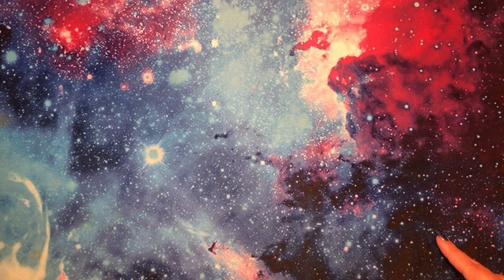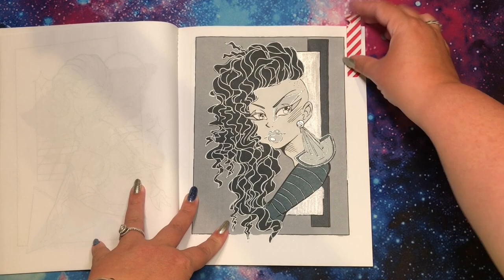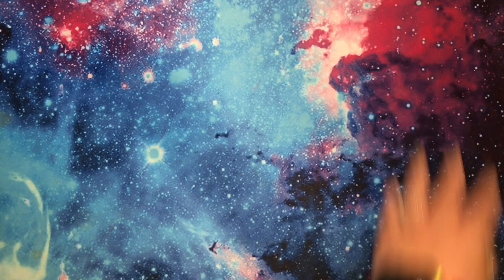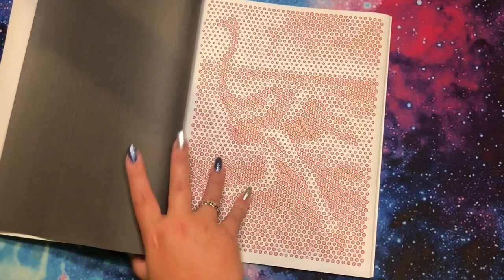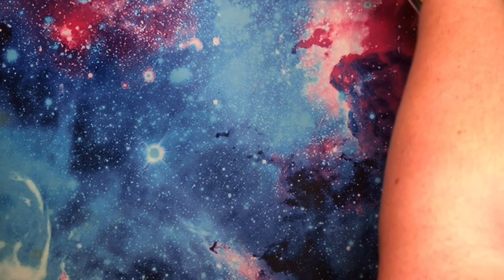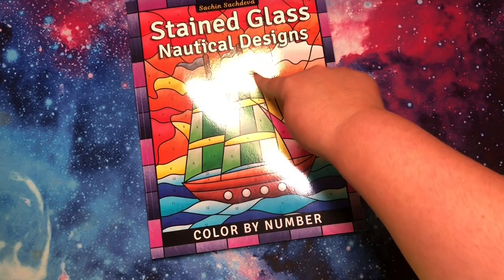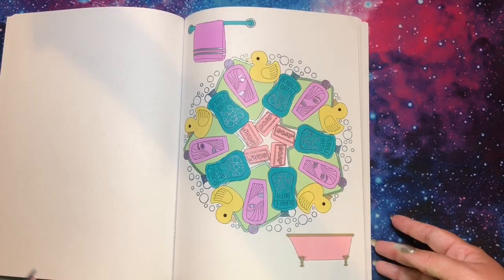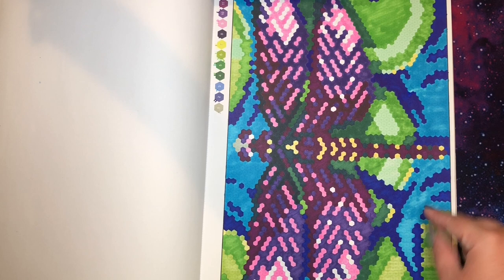Finished Coloring Pages June 2021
Thank you Gold Buttons!  Jordan, Frannito, Shaina, and Cherie!